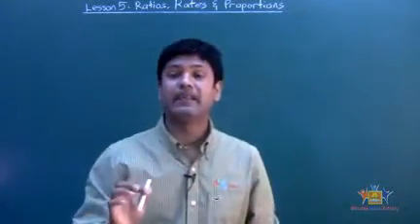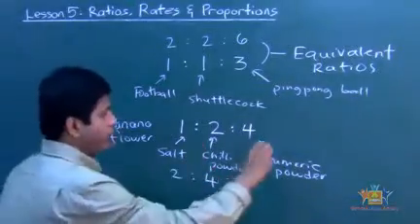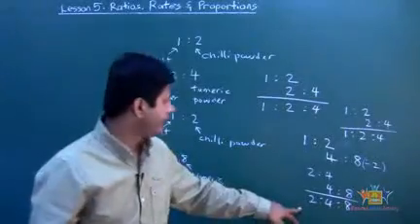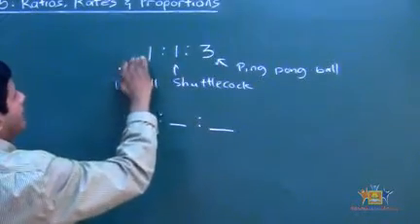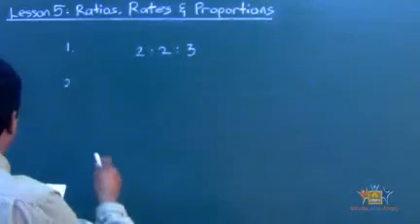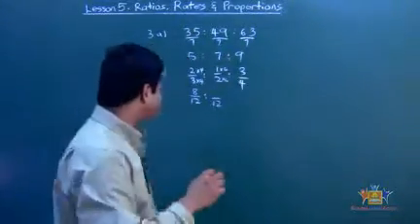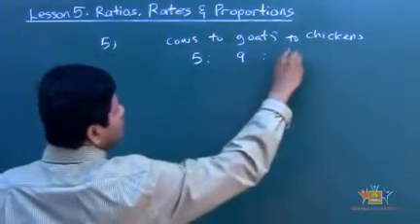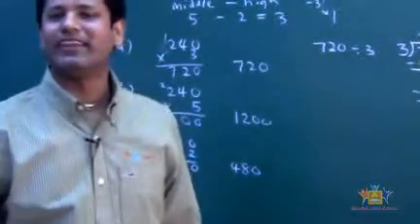Form2 Lesson 5 4 Concept of Ratio of Three Quantities to Solve Problems~1